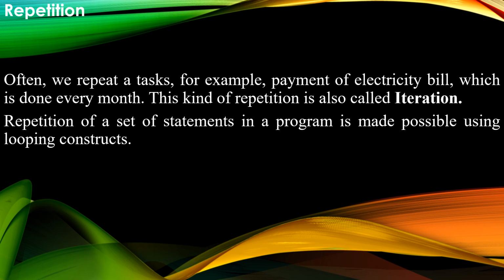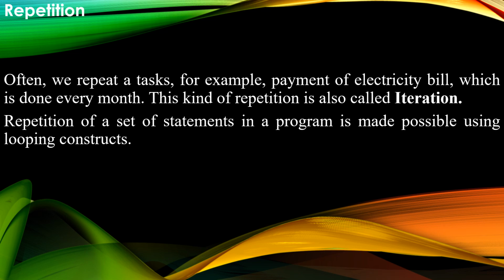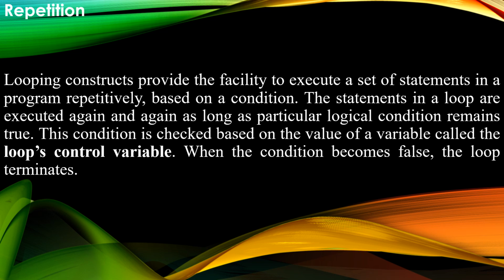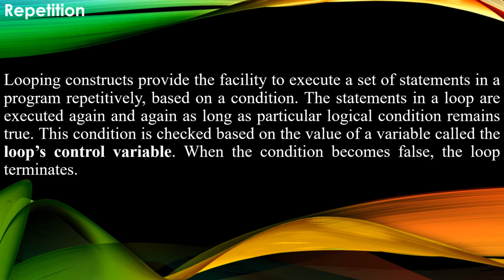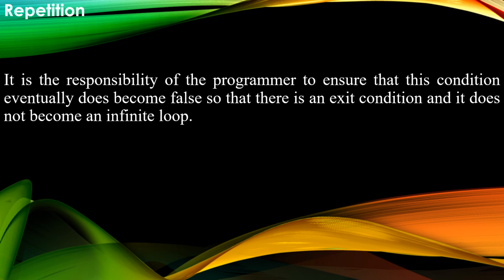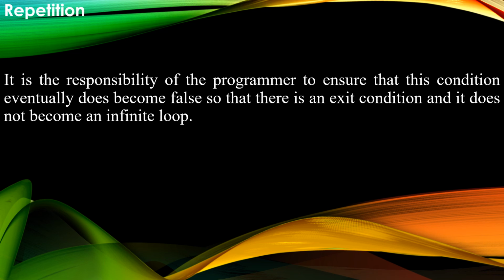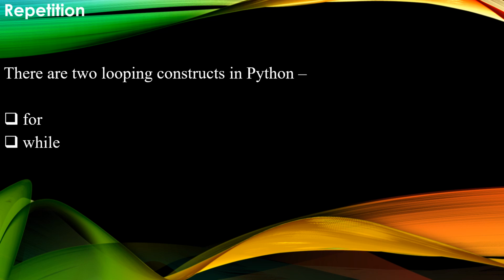Repetition concept of Python Programming Language. Gain The Knowledge and Rule The World.